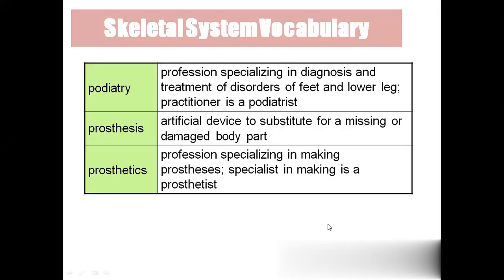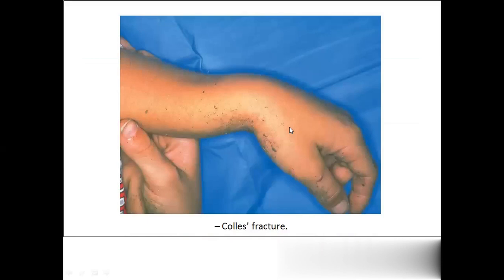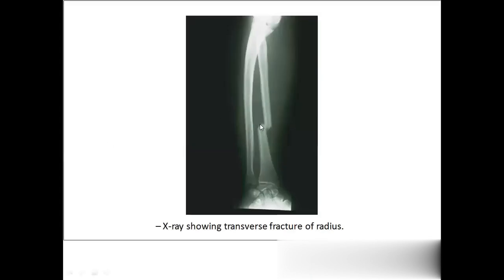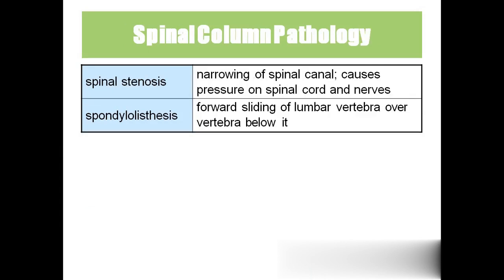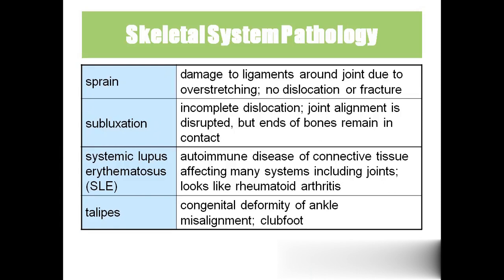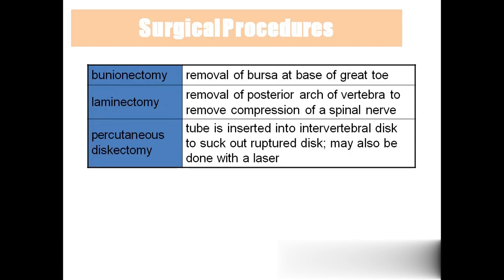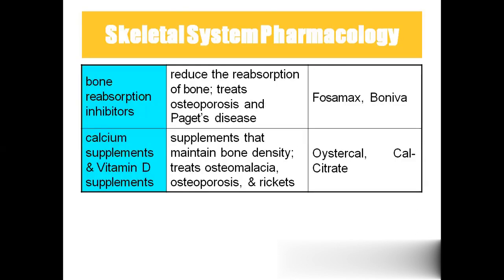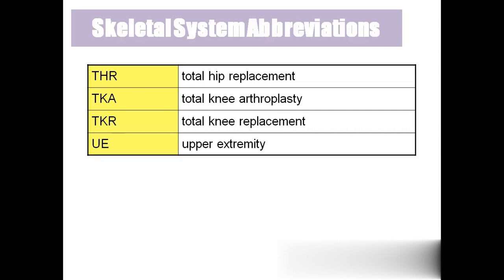musculo skeletal system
Muscular system, which includes all types of muscles in the body. Skeletal muscles, in particular, are the ones that act on the body joints to produce movements. Besides muscles, the muscular system contains the tendons which attach the muscles to the bones.
Skeletal system, whose main component is the bone. Bones articulate with each other and form the joints, providing our bodies with a hard-core, yet mobile, skeleton. The integrity and function of the bones and joints is supported by the accessory structures of the skeletal system; articular cartilage, ligaments, and bursae.
Besides its main function to provide the body with stability and mobility, the musculoskeletal system has many other functions; the skeletal part plays an important role in other homeostatic functions such as storage of minerals (e.g., calcium) and hematopoiesis, while the muscular system stores the majority of the body's carbohydrates in the form of glycogen.

This article will introduce you to the anatomy and function of the musculoskeletal system.

Key facts about the musculoskeletal system
Definition A human body system that provides the body with movement, stability, shape, and support
Components Muscular system: skeletal muscles and tendons
Skeletal system: bones, joints; associated tissues (cartilage, ligaments, joint capsule, bursae)
Function  Muscles: Movement production, joint stabilization, maintaining posture, body heat production
Bones: Mechanical basis for movements, providing framework for the body, vital organs protection, blood cells production, storage of minerals